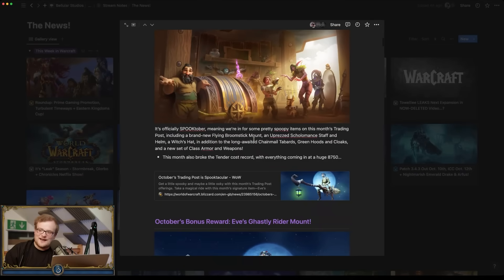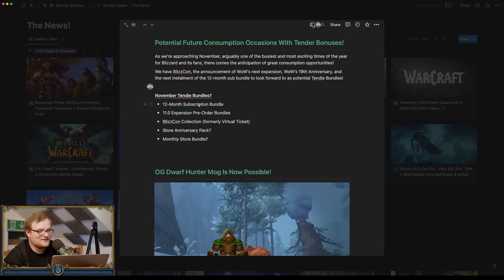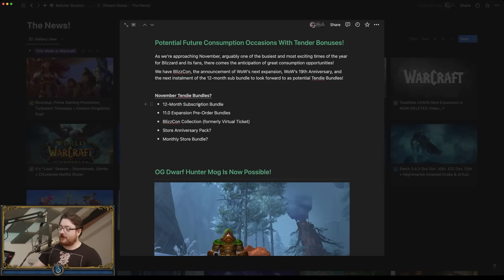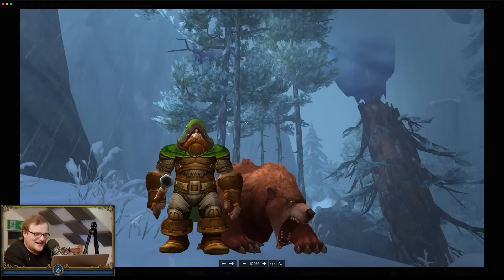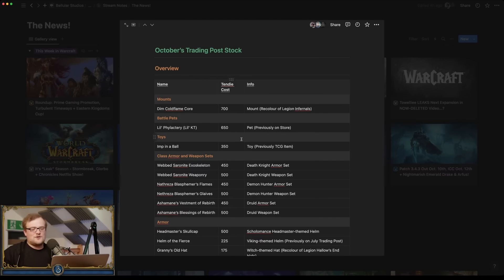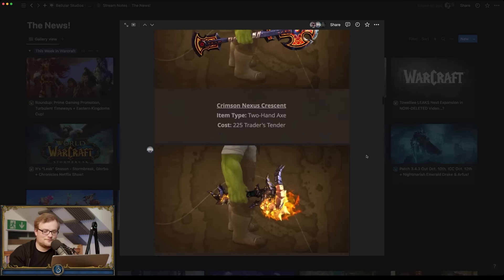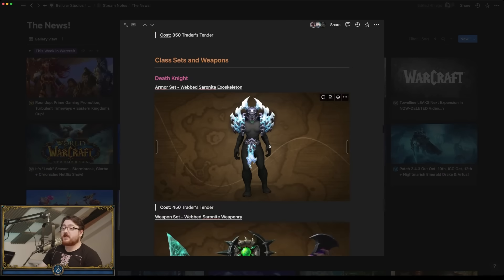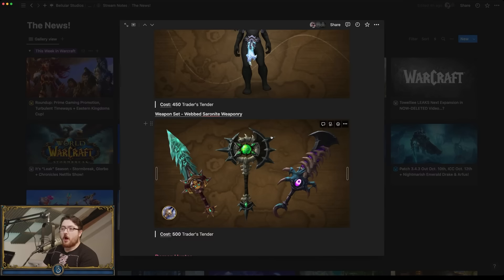Blizzard Is Getting Ready To Monetise The Trading Post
It's only a matter of time...
Purchase our debut game, The Pale Beyond
My Links: Bento.me/Bellular